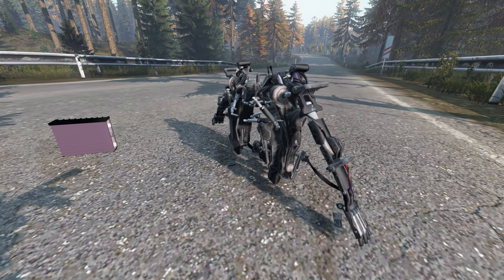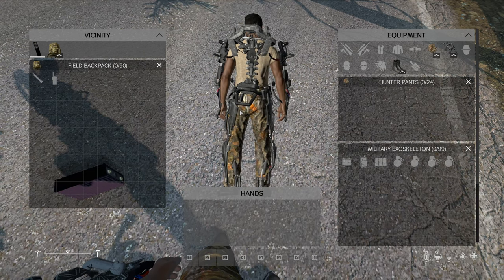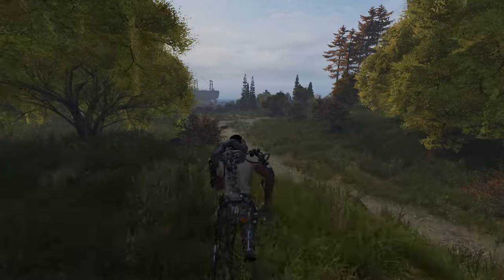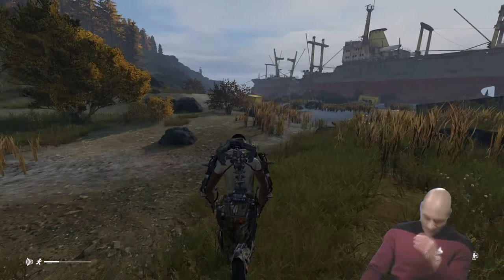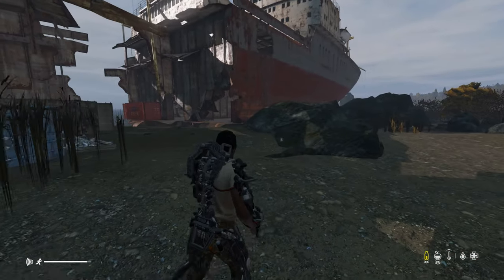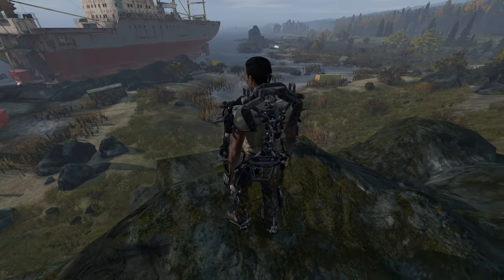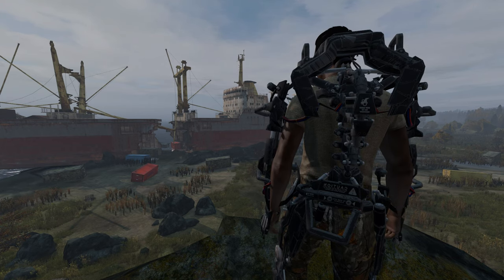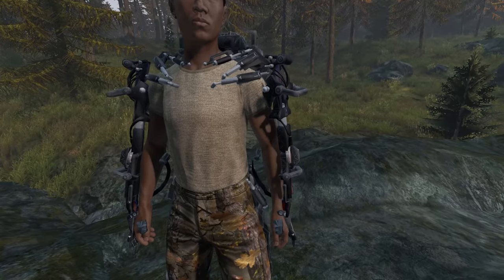EXO-SKELETON In DAYZ! ~ DayZ 1.07 Amazing Mods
Today we take a look at an Exo-skeleton mod for DayZ created by Sv9toySane4ek and kot23rus. Exo-skeletons don't really fit into DayZ, but you can't deny its cool af!